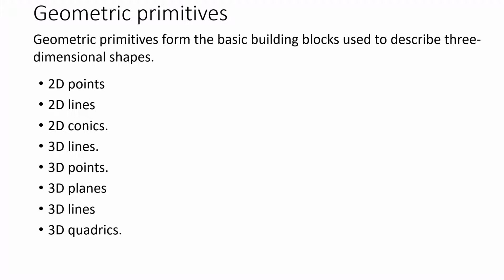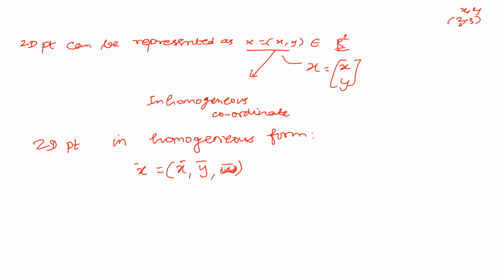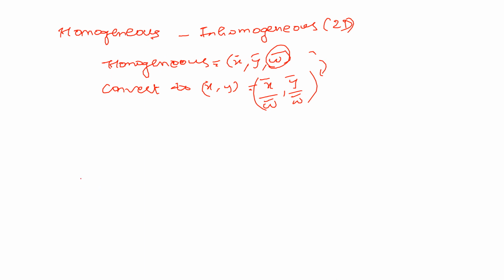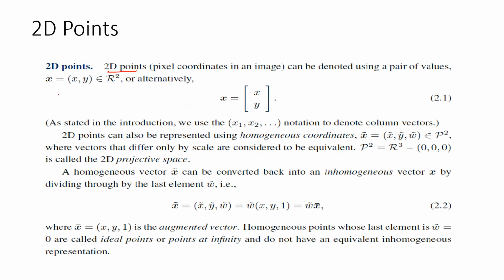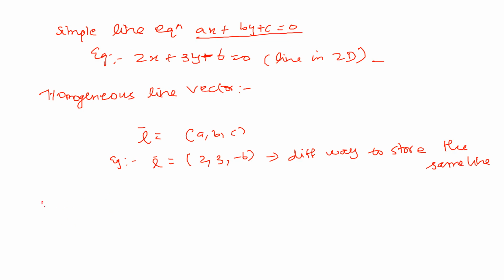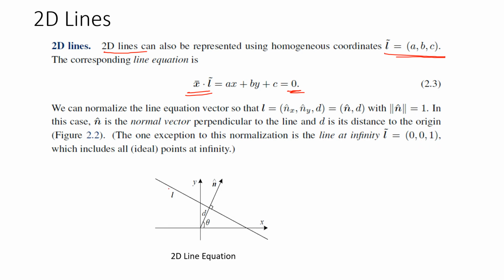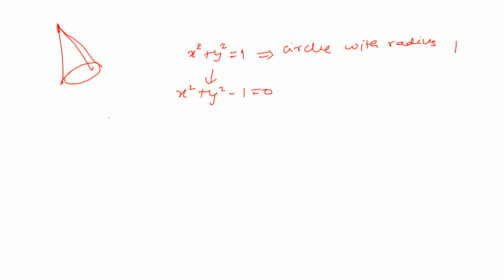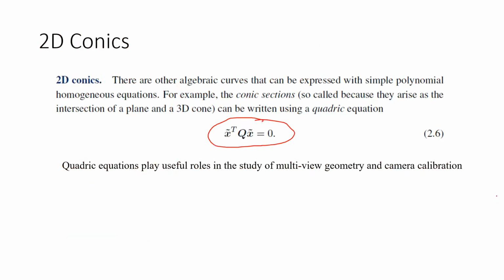2D Geometric Primitives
Geometric primitives form the basic building blocks used to describe 2D and 3D shapes.
2D Points, 2D lines and 2D conics are discussed here